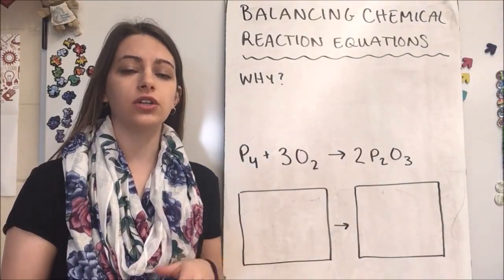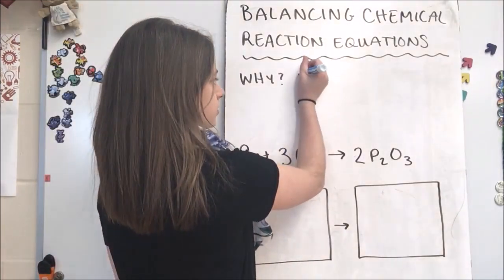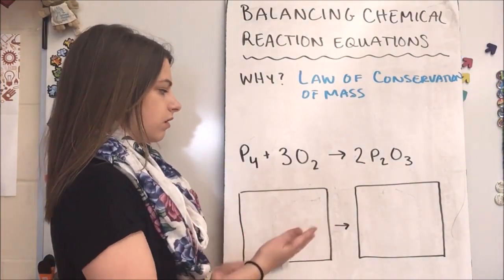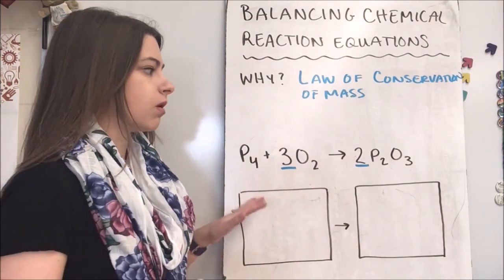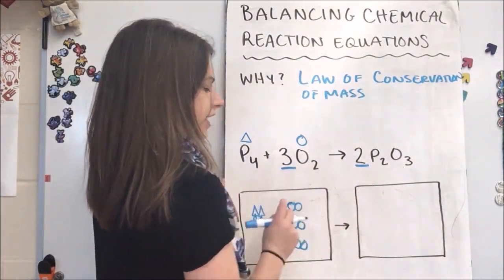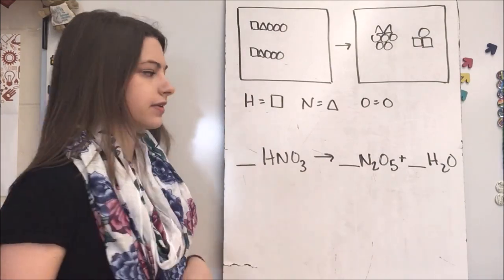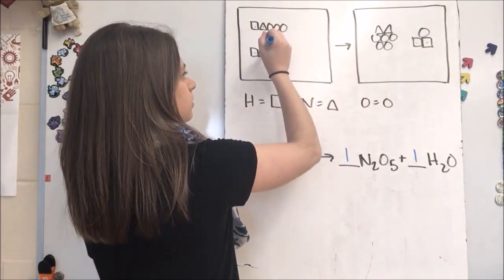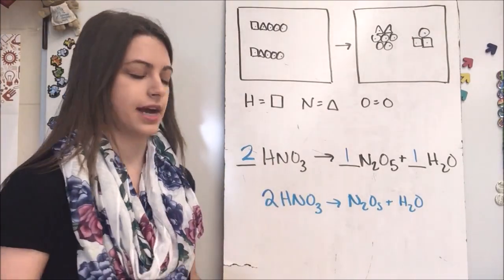Balancing Chemical Reactions with Particle Diagrams